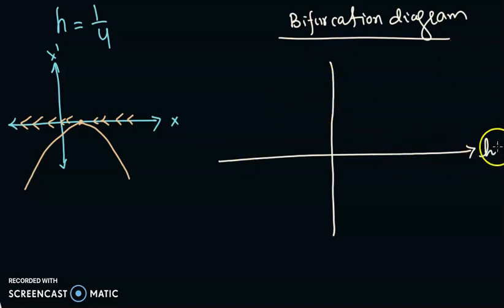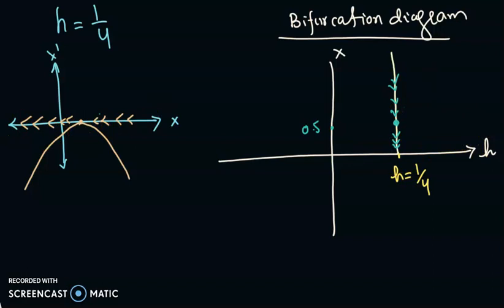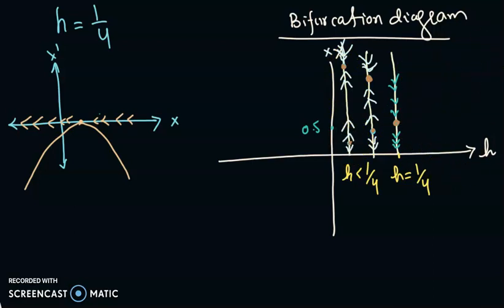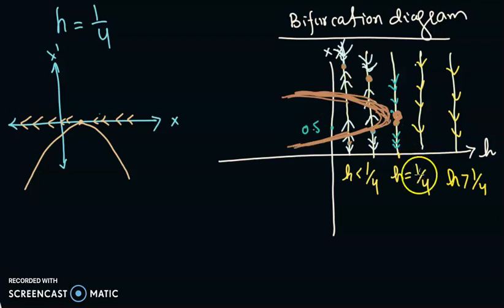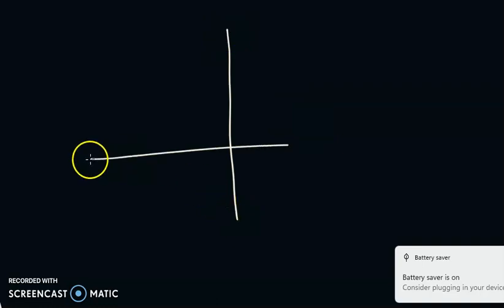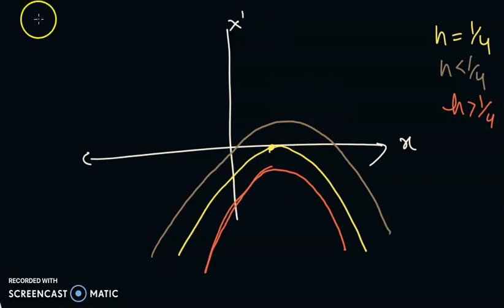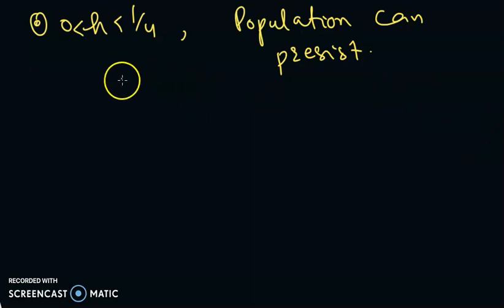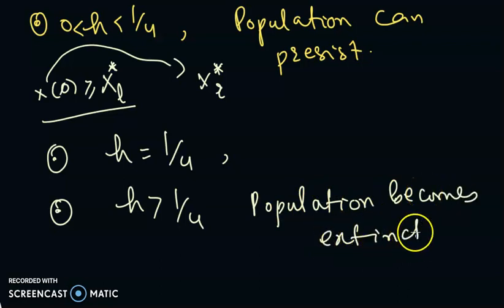Bifucation Diagram & physical interpretation of logistic Polpulation model with constant harvesting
In this short clip, previous video has been completed !